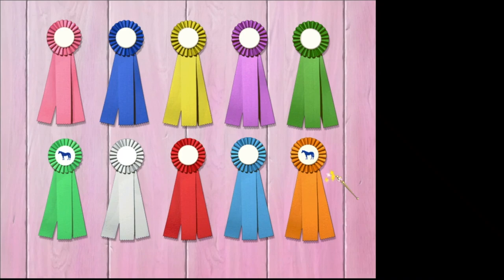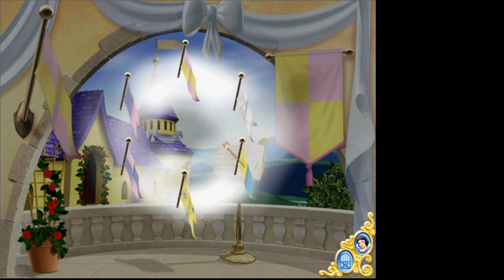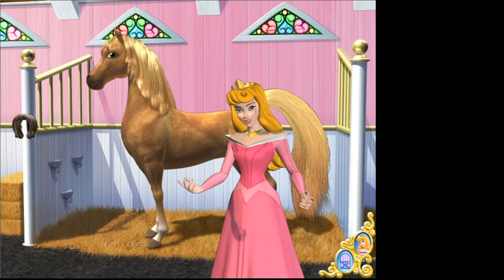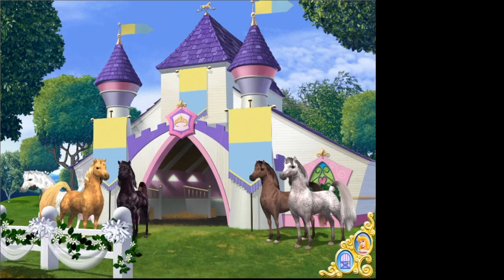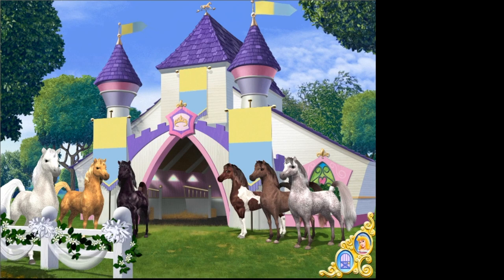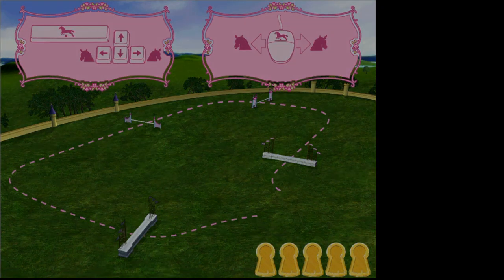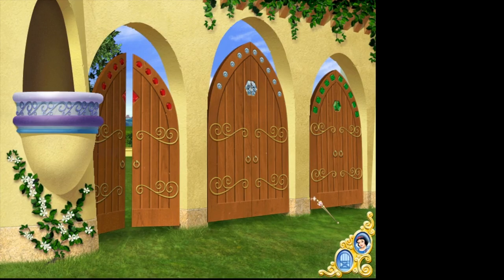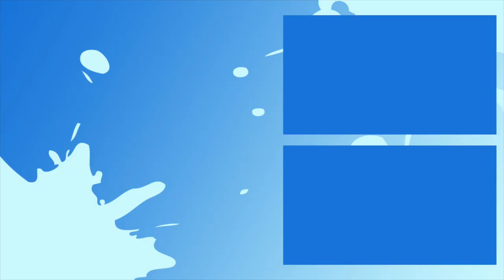PPS Gaming - Disney Princess Royal Horse Show (Horse Game)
Join Emma and Anna of Paint Pony Studios as they play this throwback PC game, Disney Princess: Royal Horse Show.

Would you like to see more of this game?

Paint Pony Studios - Your Friendly NEIGH-borhood Model Horse Source!